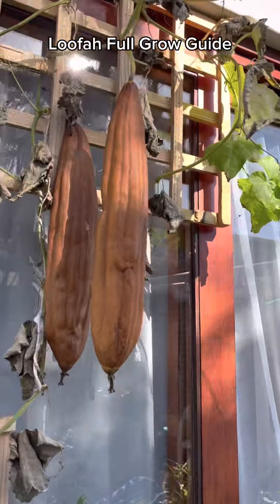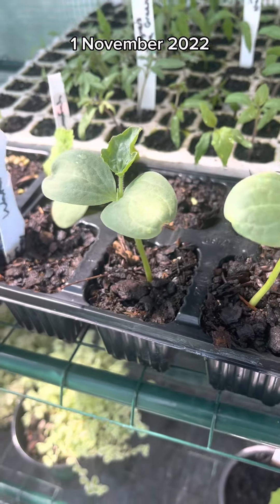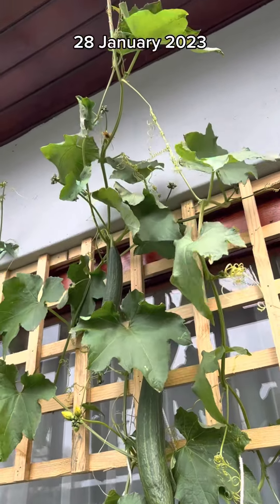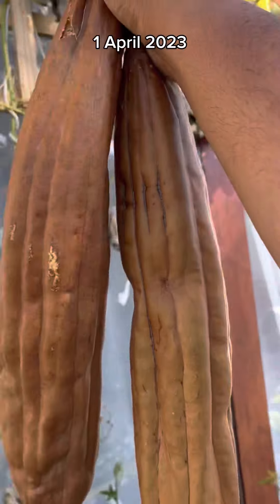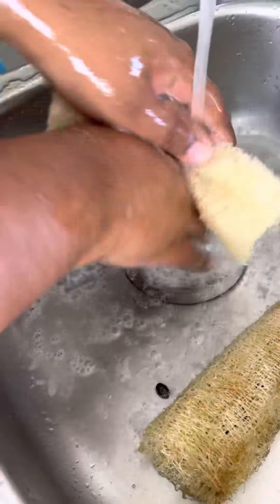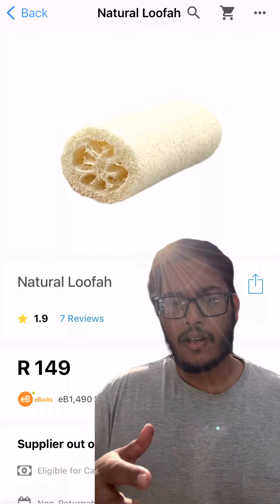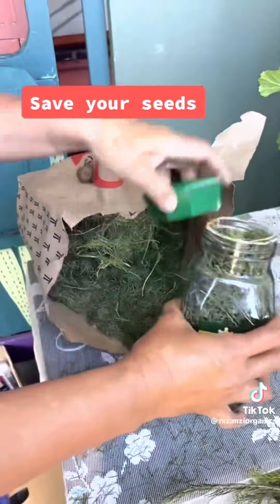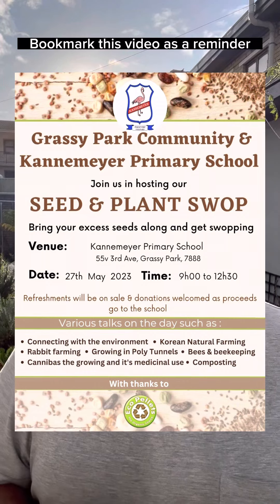How to Grow Loofah [Full Guide]